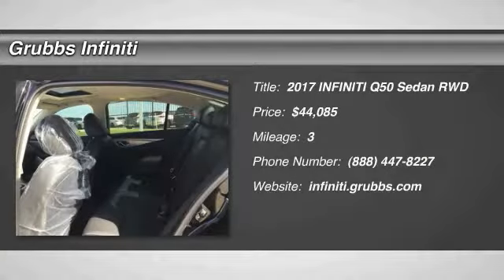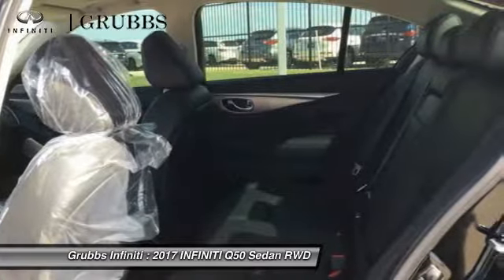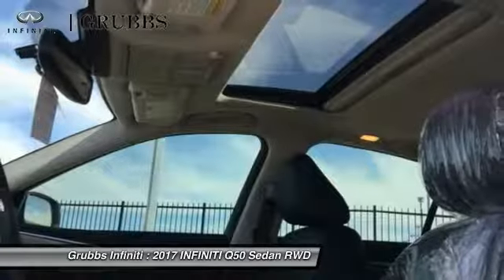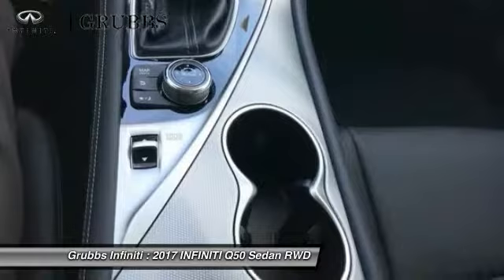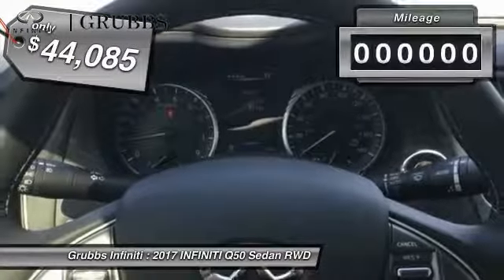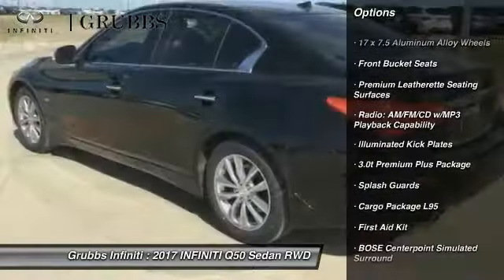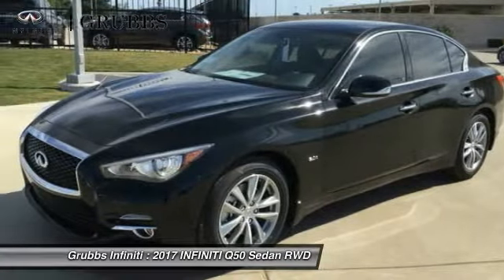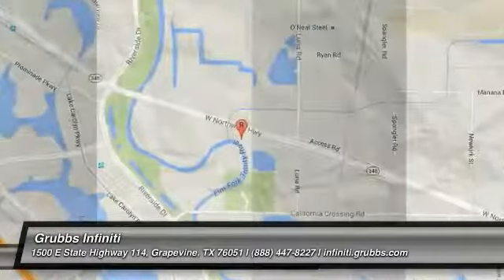2017 INFINITI Q50 Dallas TX, Ft. Worth TX, Grapevine TX 33802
Grubbs INFINITI
1500 E State Highway 114